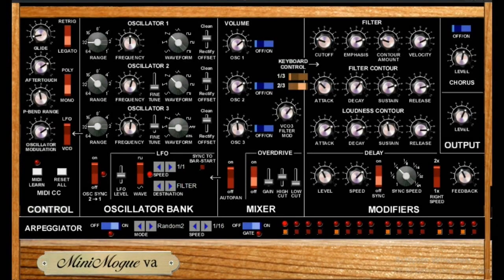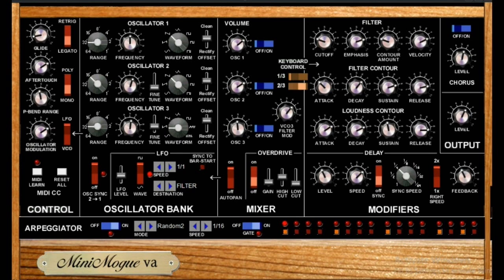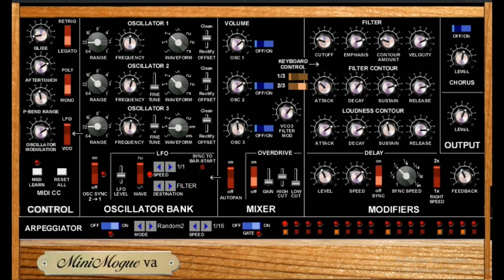The Best Free Mini Moog Vst. Mini Mouge VA , Talk And Demo